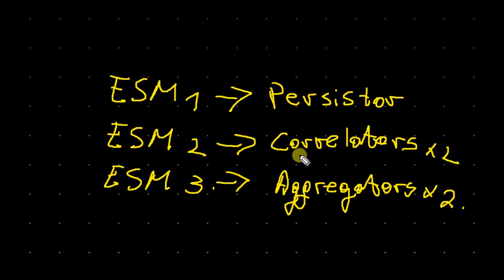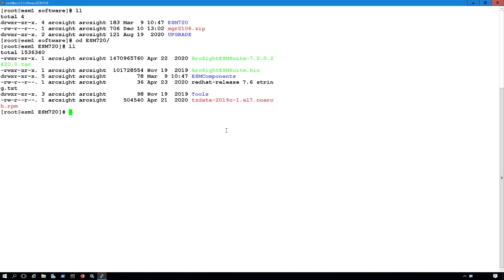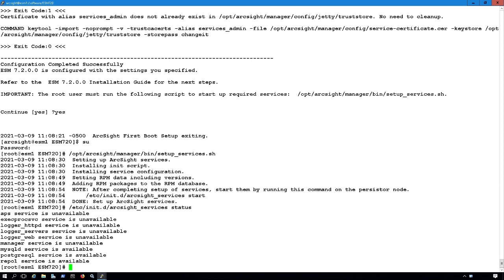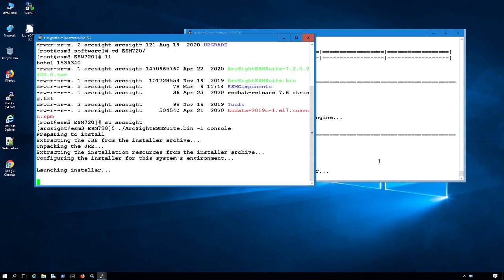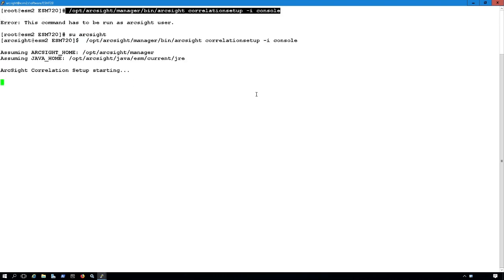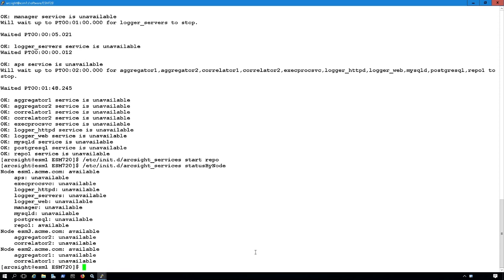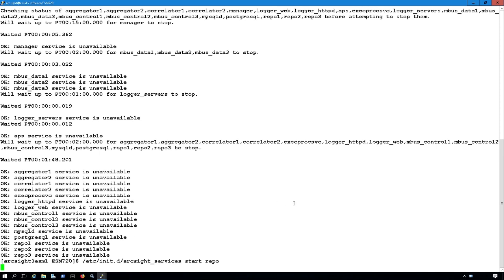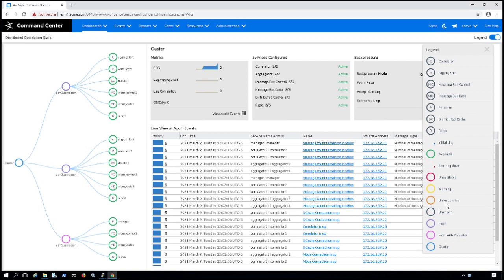ArcSight ESM Installation (Distributed Mode)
In this video you will see a step by step explanation on how to install ArcSight ESM in Distributed Mode.

In this way you are really helping me grow my channel and reach more ArcSight professionals out there who might benefit from watching these recorded videos.

If you have found what I do interesting and if you would like me to continue you can check the link below 😊